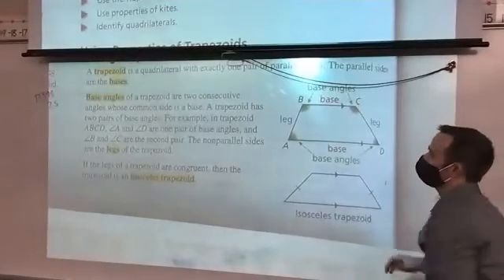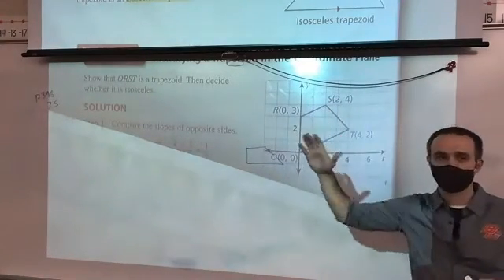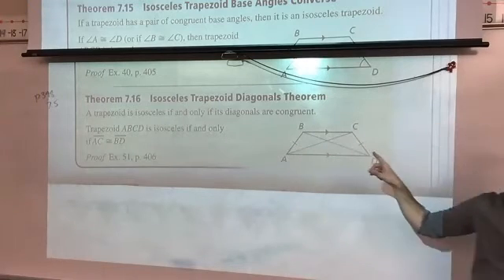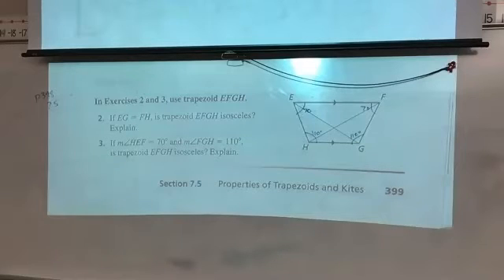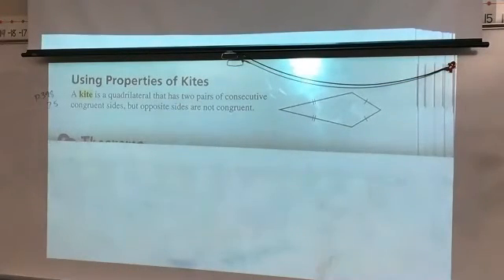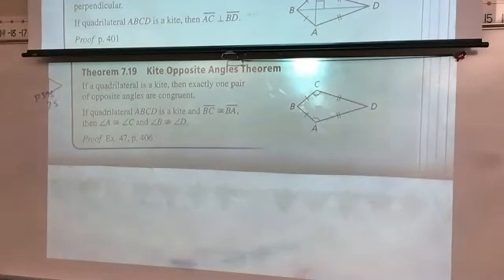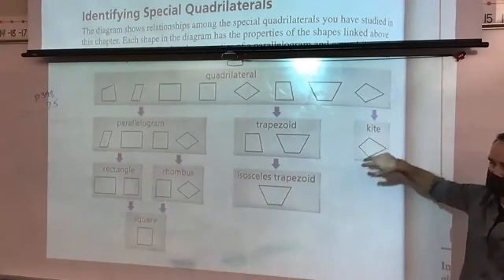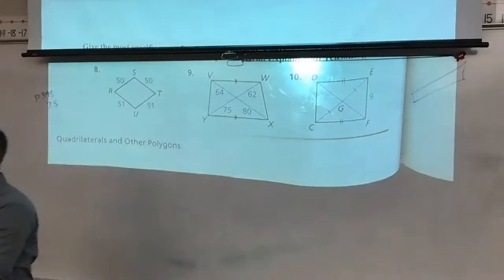Geometry 7.5 Lesson